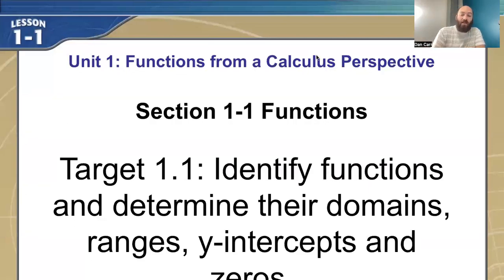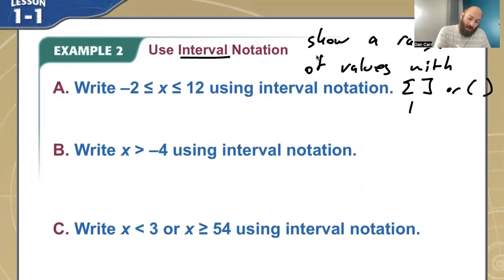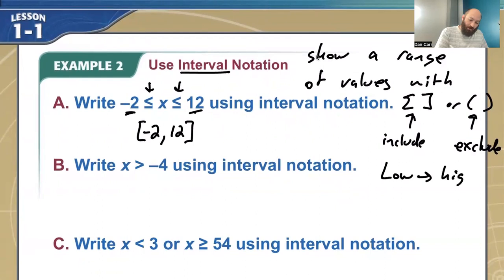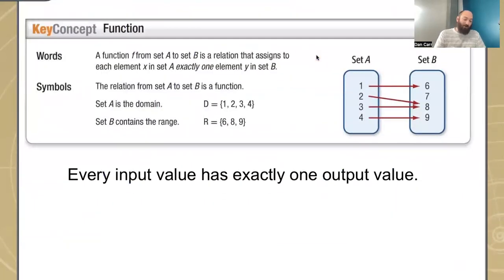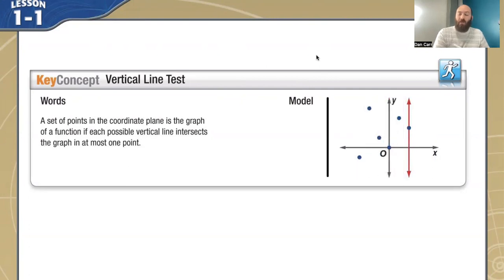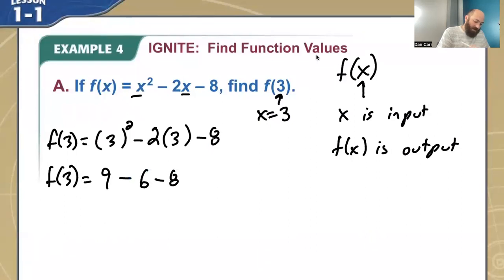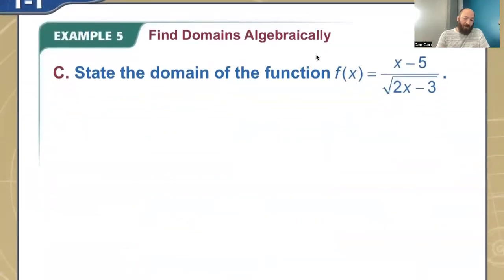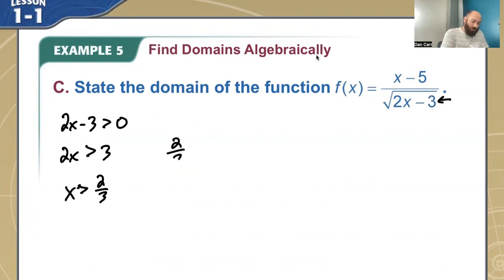1 1 Functions